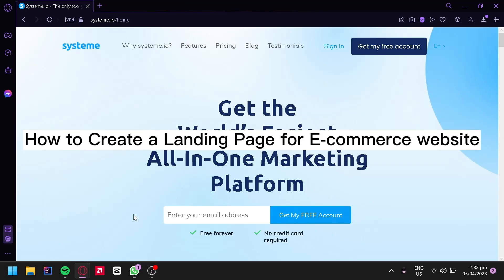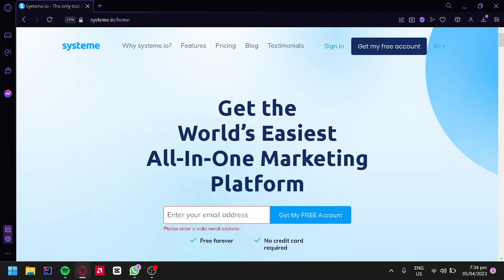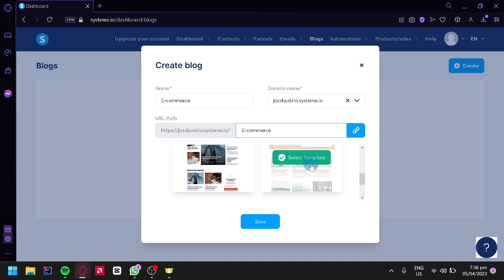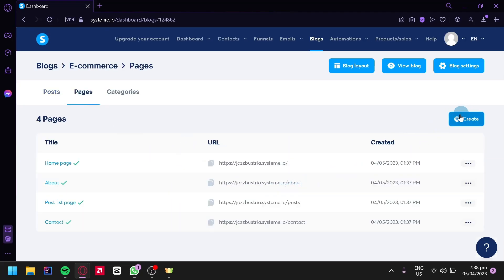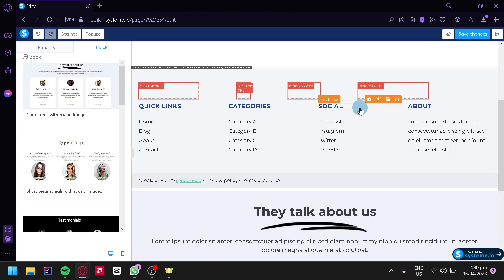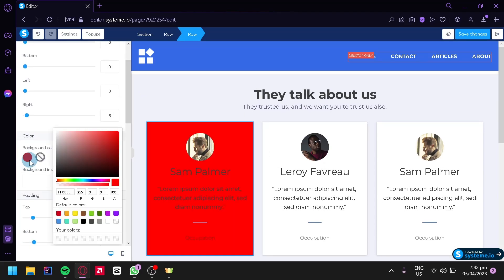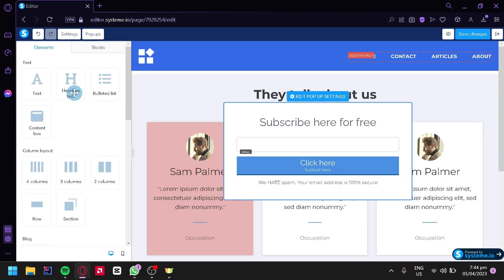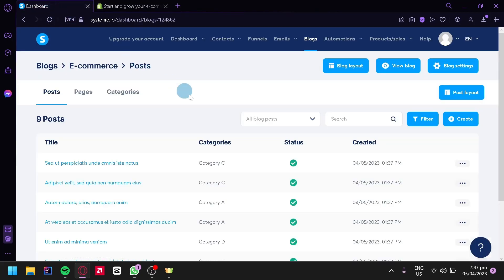How to Create a Landing Page for E-commerce website (step-by-step)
In this video, we're going to learn how to create a landing page for an e-commerce website. A landing page is a page on your website that is designed to capture leads and convert them into customers.

By following along with this tutorial, you'll be able to create a landing page that is both effective and attractive. After watching this video, you'll be ready to start capturing leads and turning them into customers!
How to Create a Landing Page for E-commerce website